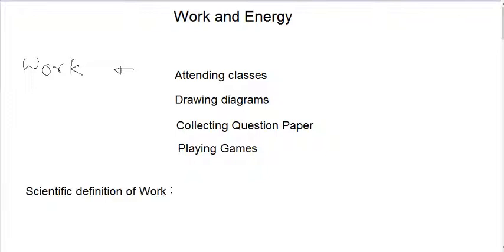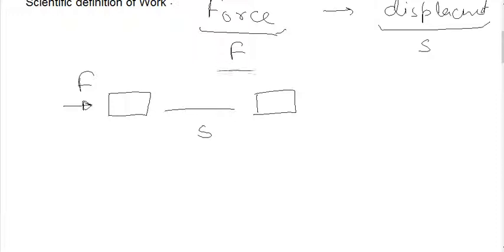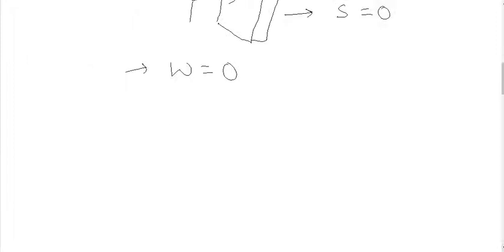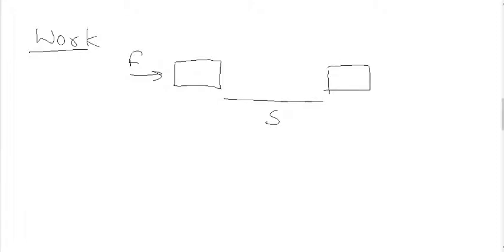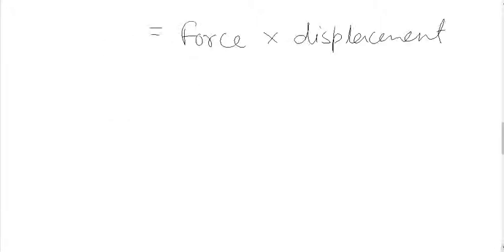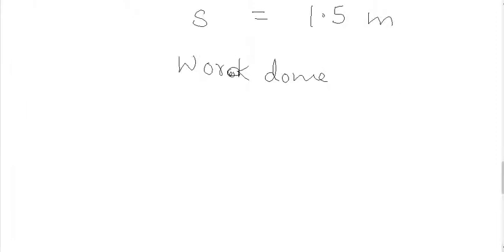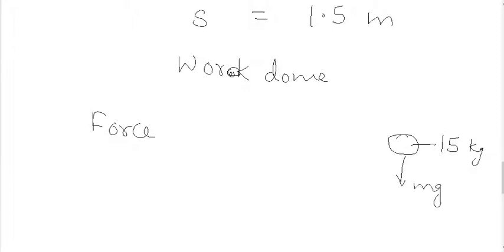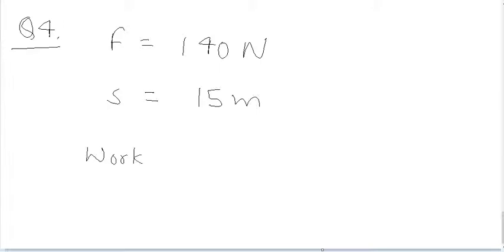Introduction to Work, Work and Energy Part 1, Class 9 Physics